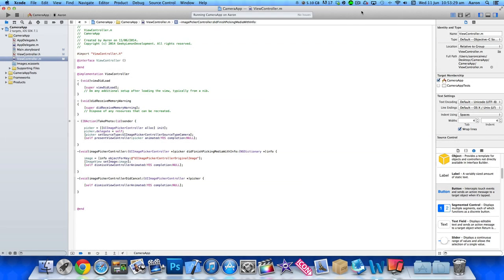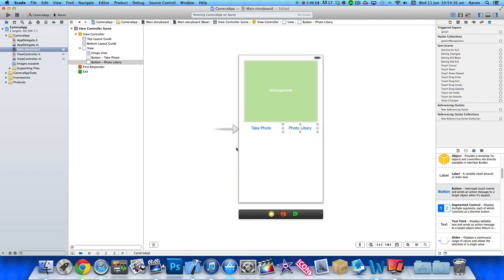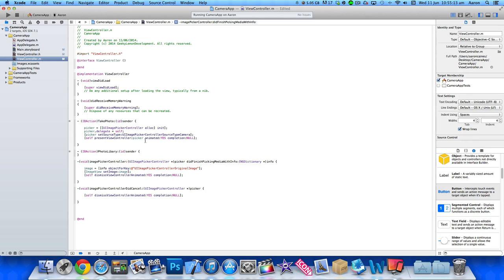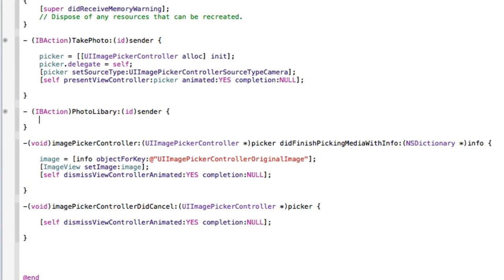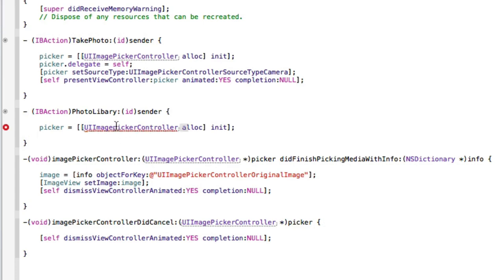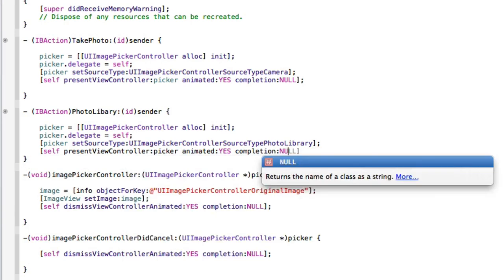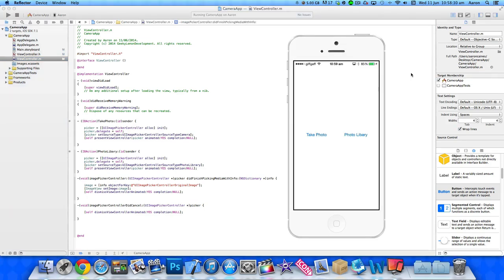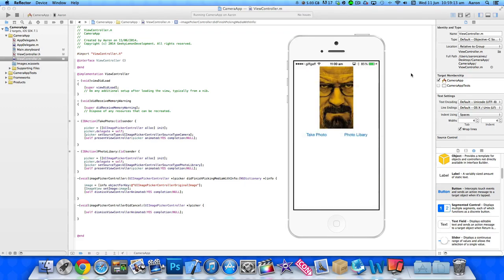XCode 5 Tutorial Displaying Images from Photo Library - Geeky Lemon Development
Hey guys in this tutorial i will be showing you how to display images from the photo library in xcode